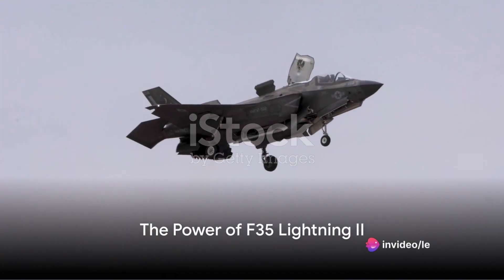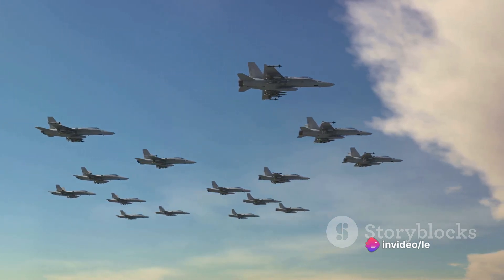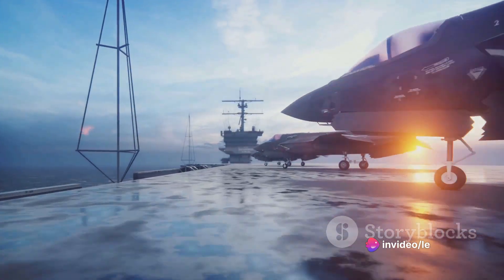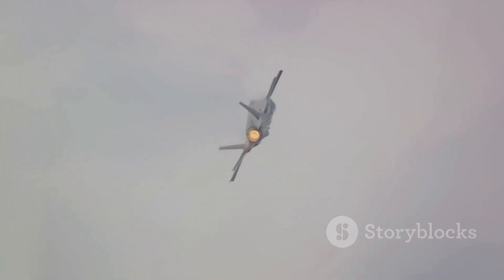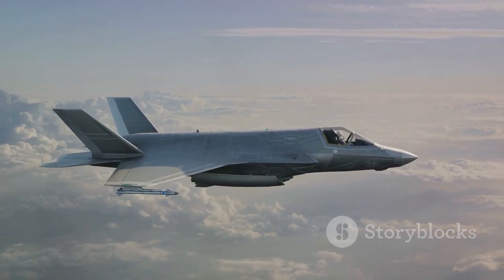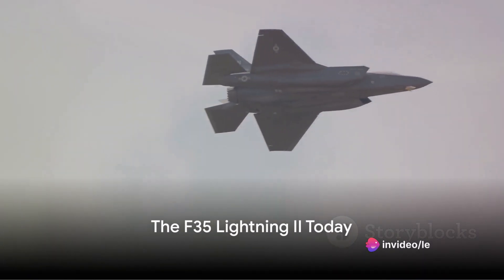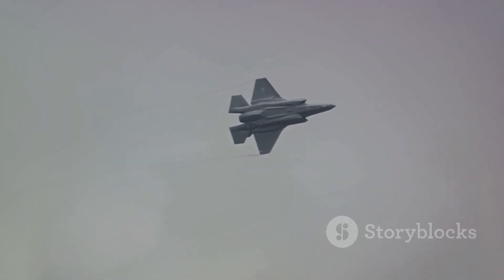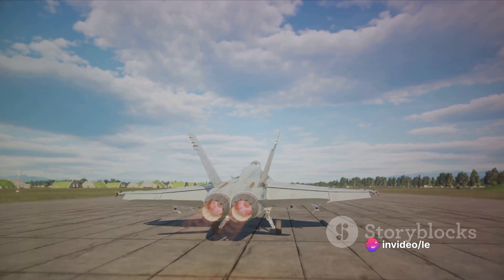F35 Lightning II: The Nuclear Powerhouse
Description:
In this video, we explore the nuclear capabilities of the F35 Lightning II based on verified facts and public information. Join us as we uncover the role of this cutting-edge aircraft in modern warfare and its potential impact.

OUTLINE:

00:00:00 The Power of F35 Lightning II
00:01:59 Development of F35 Lightning II
00:04:08 The Nuclear Aspect
00:06:08 The F35 Lightning II Today
00:08:16 Summing Up the F35 Lightning II